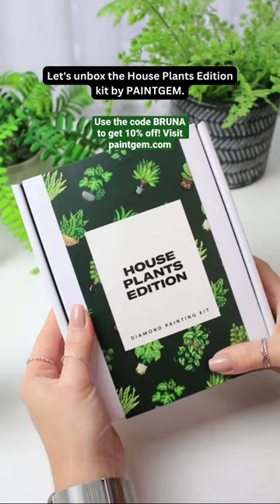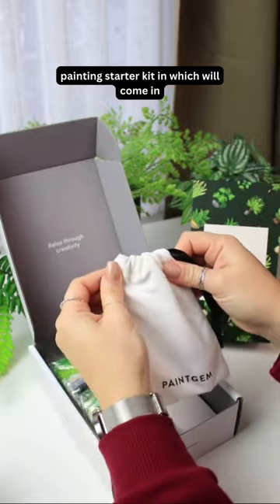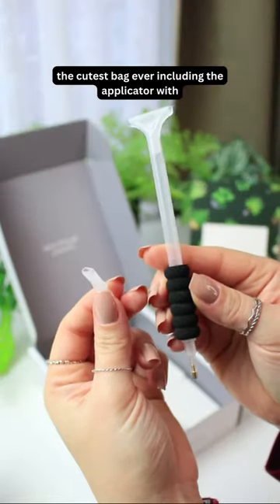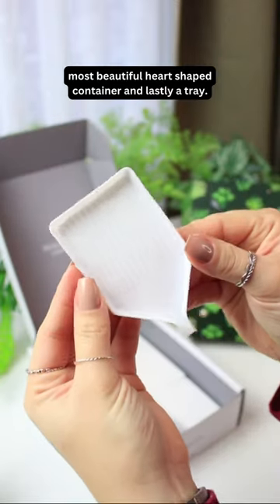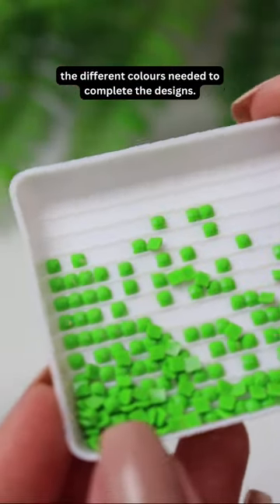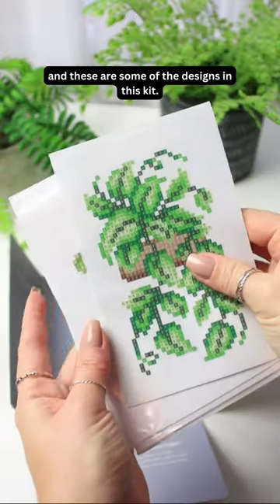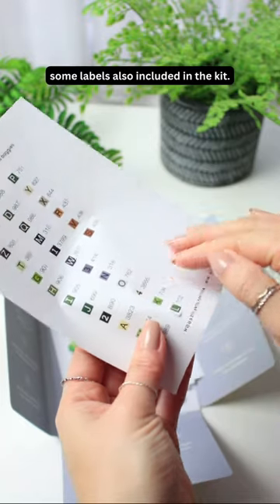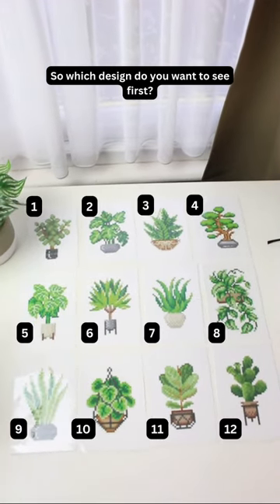The perfect Christmas gift! 😍